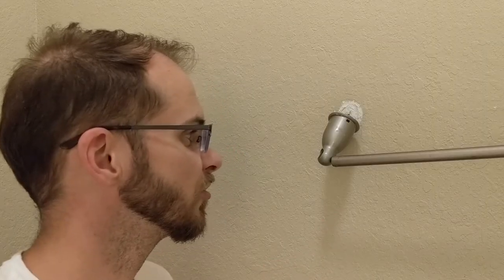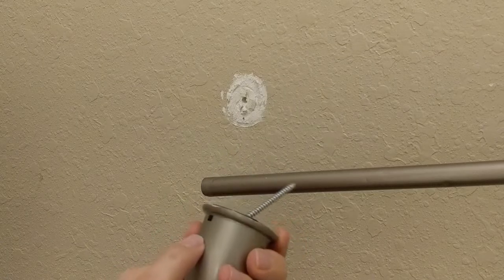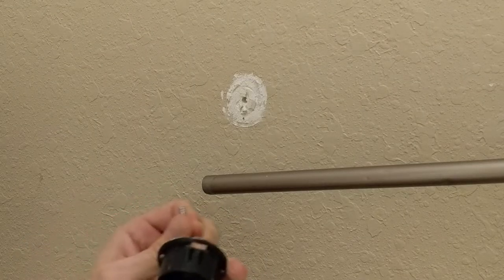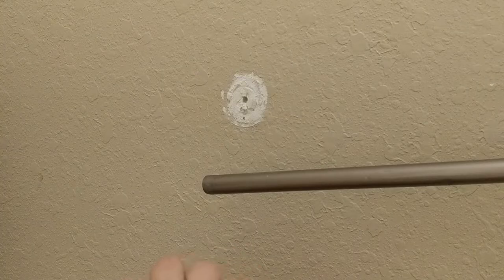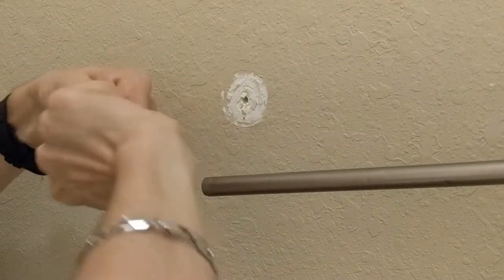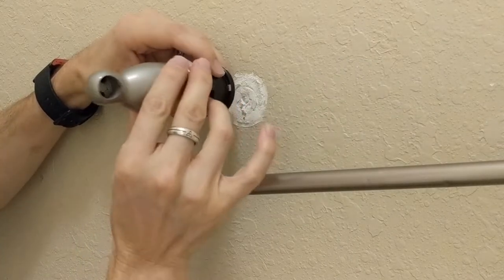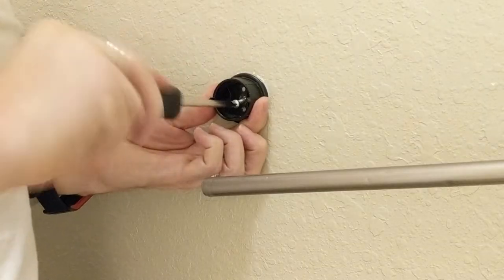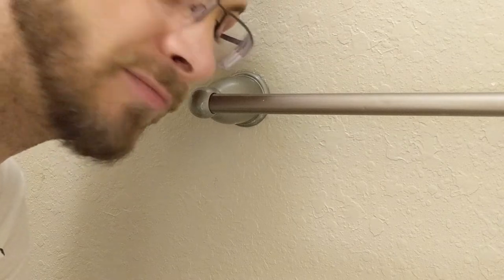5Min Fix - Towel Bar Pulled Out of Bathroom Wall Repair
If your bathroom towel hanger got pulled out of the wall this is an easy fix to get it up hanging towels again.